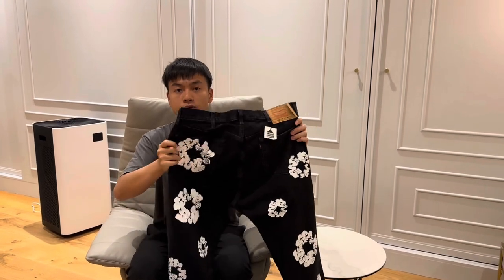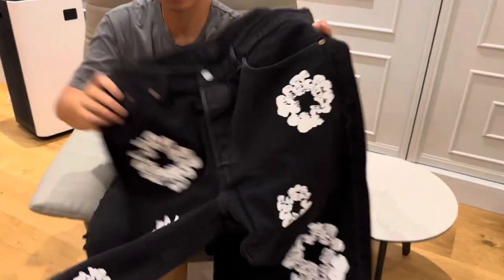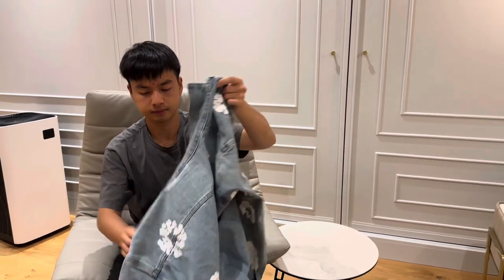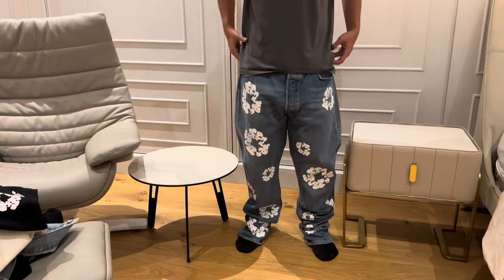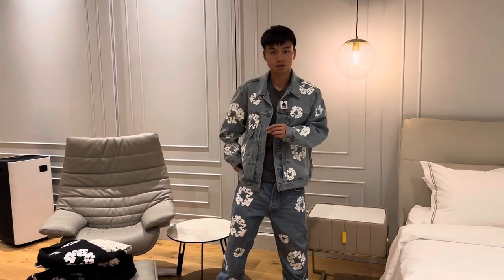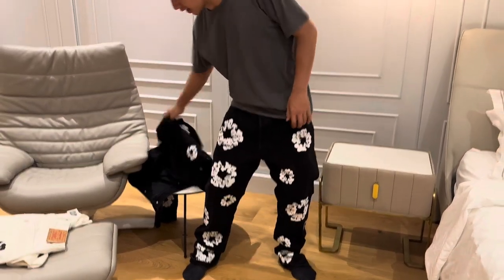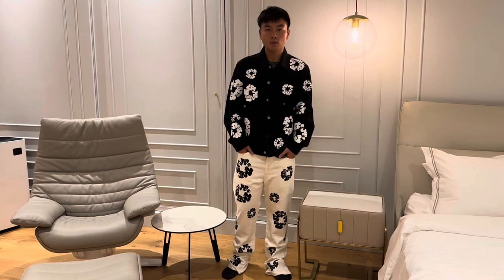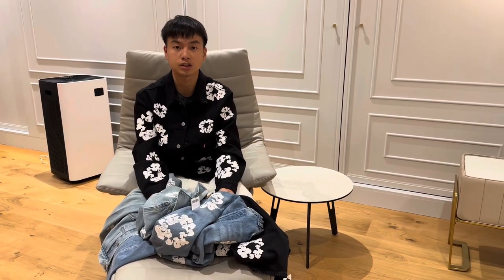Denim Tears x Levi’s Full Collection -Denim Jacket and 501 Jeans in Black, White and Light Wash Blue